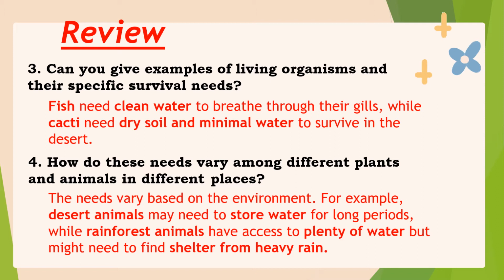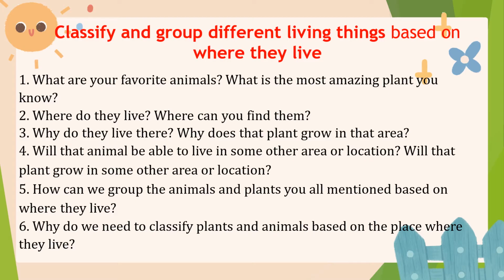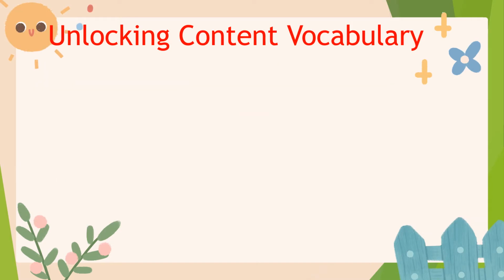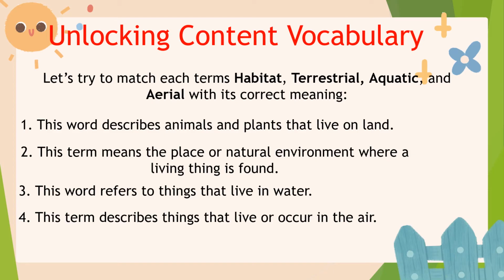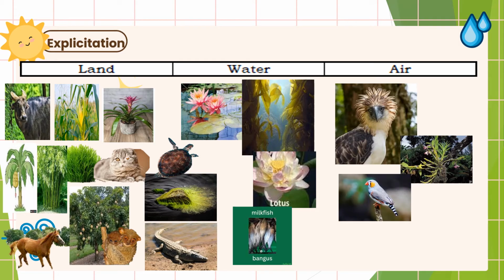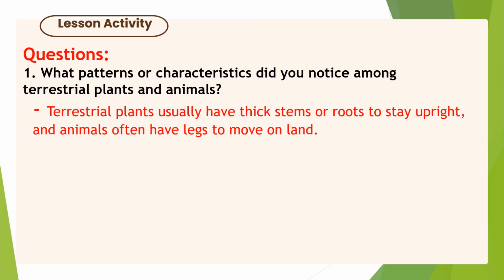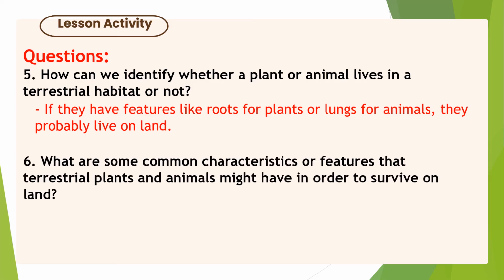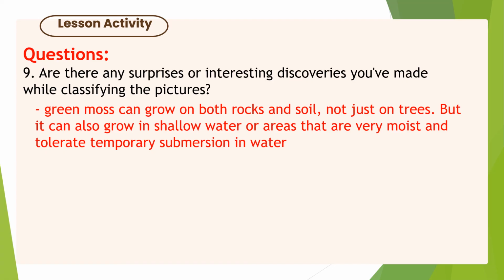Science4 Q2 Week4 Plant and Animals in a Terrestrial Habitat